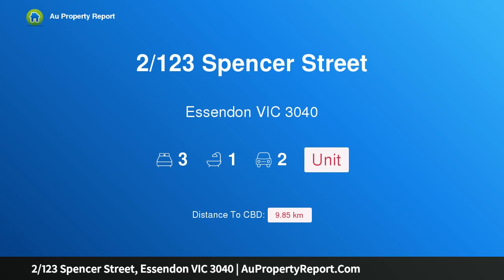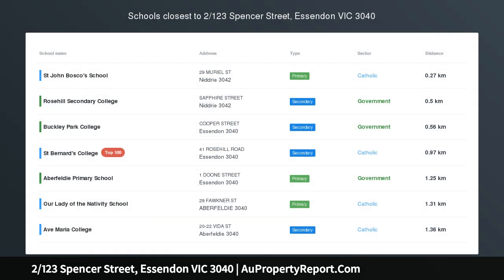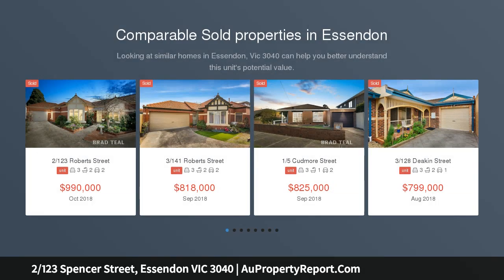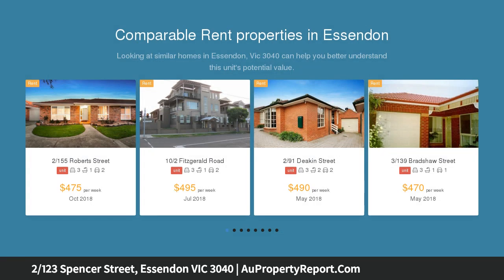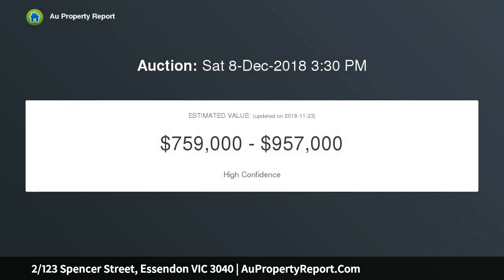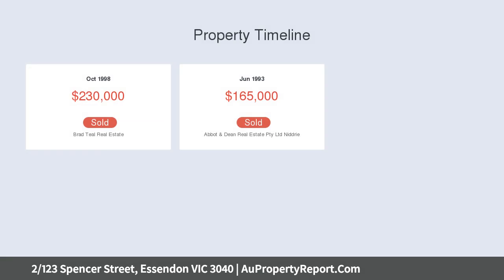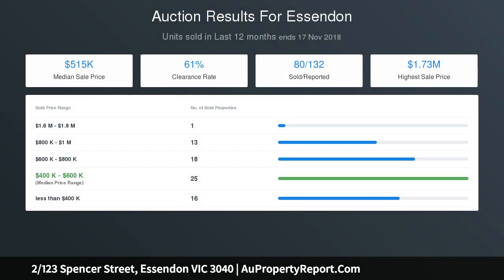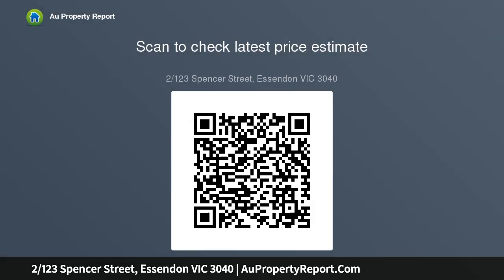2/123 Spencer Street, Essendon VIC 3040 | AuPropertyReport.Com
2/123 Spencer Street, Essendon VIC 3040
Property Type: unit
Bedrooms: 3
Bathrooms: 3
Car Space: 2
Light, location and low-maintenance style!